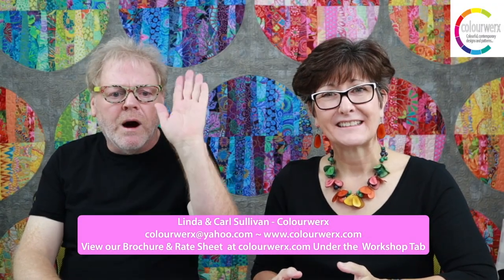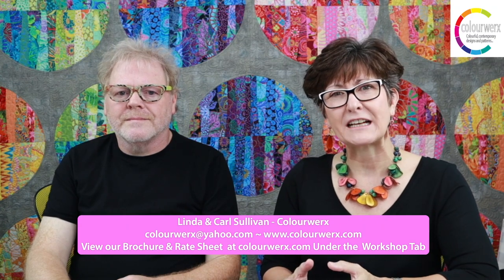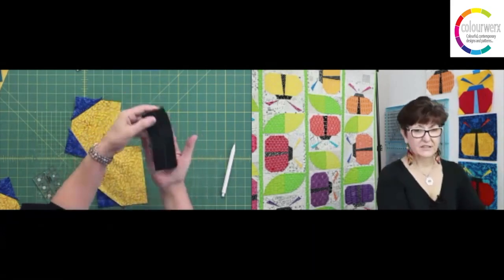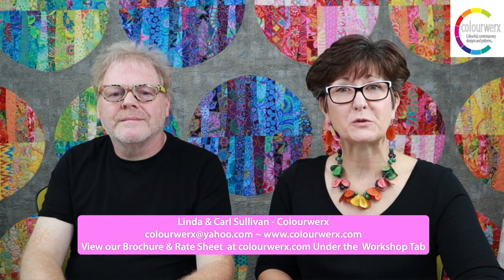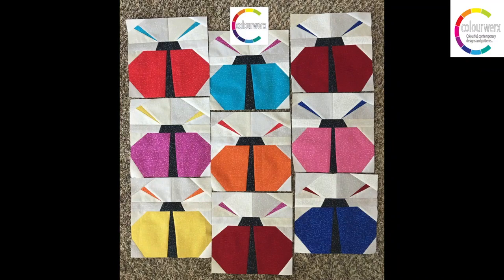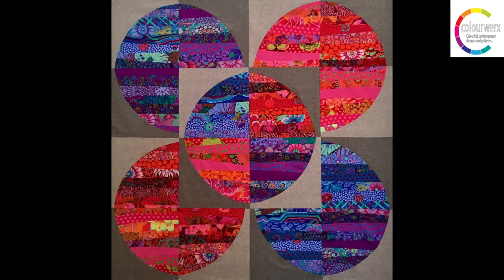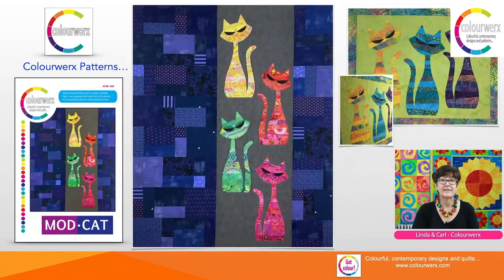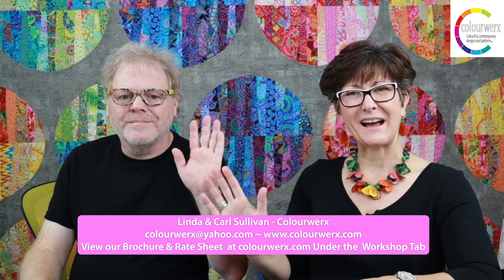Virtual Workshops With Colourwerx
Carl and I discuss our current offerings for virtual lectures and workshops from Colourwerx!! For more information on how to host us for your virtual event, click over to Colourwerx.com and select the Workshops tab! 😀😀.
And to preview more virtual teachers from our meeting this afternoon go